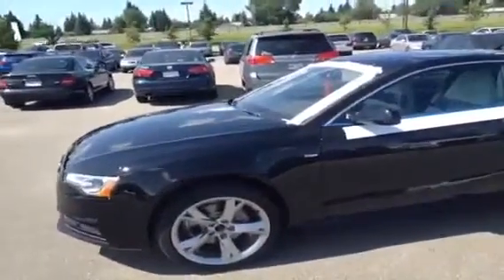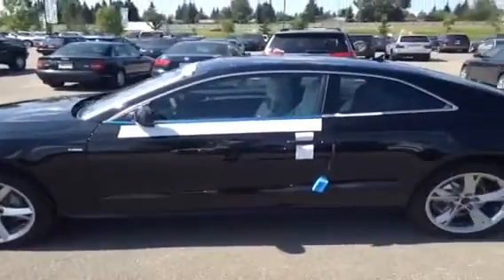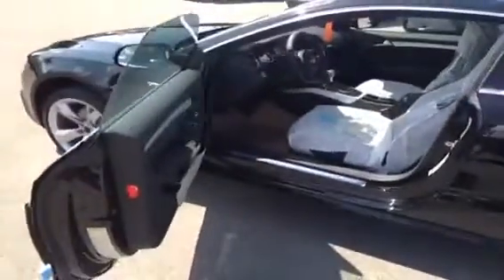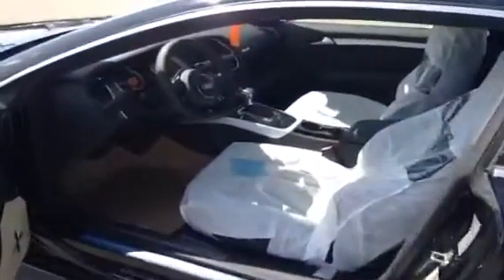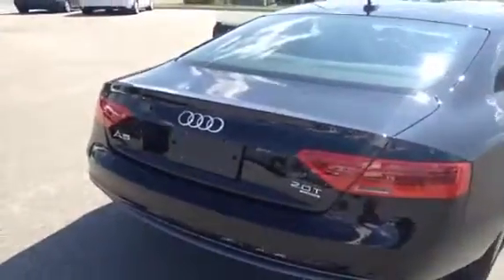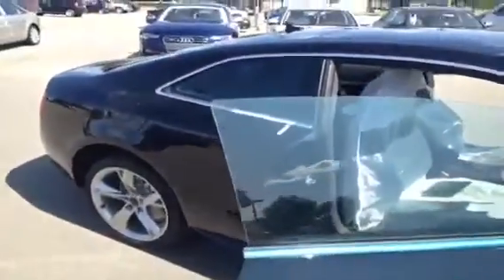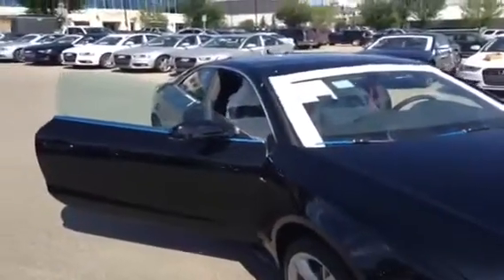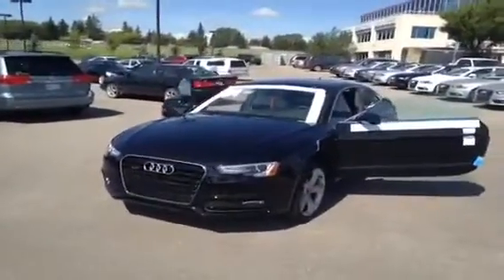2013 Audi A5 2dr Cpe Auto Premium 2 Door Car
This is a 2013 Audi A5 2dr Cpe Auto Premium 2 Door Car All Wheel Drive with 8-Speed A/T transmission Black[Brilliant Black] color and Black interior color.  This video is recorded and uploaded by cDemo Mobile Inspector.                                                         Detailed vehicle info with more photo(s) is available